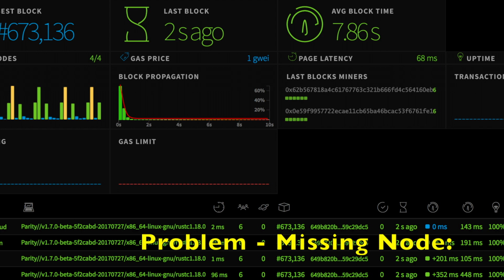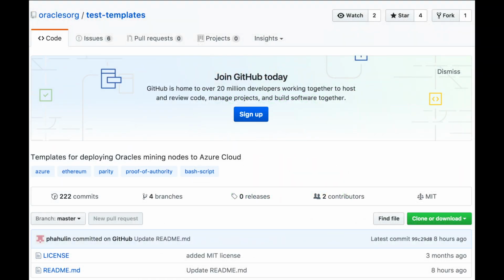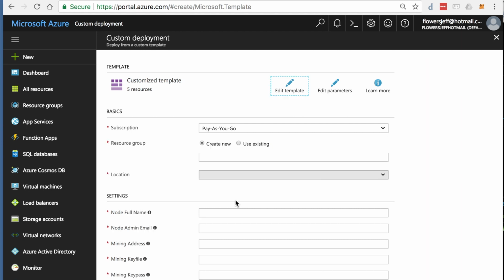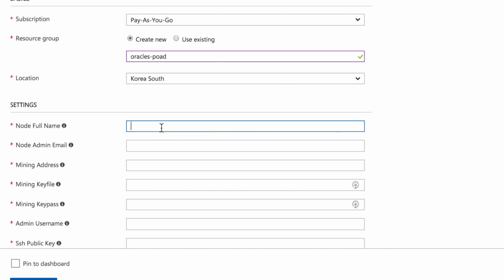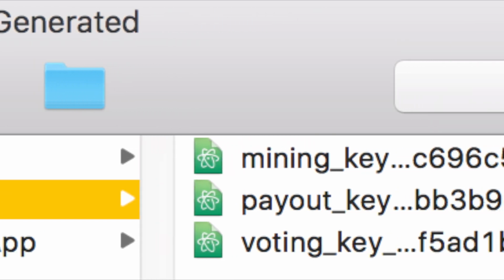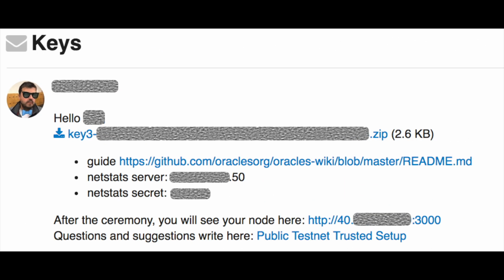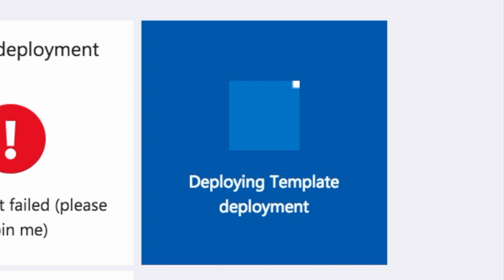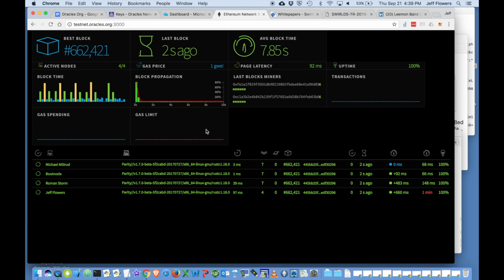Reinstalling your Oracles Network Mining Node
How to install your mining node VM for the Oracles Network.  Should you find that you are no longer able to find your node on the status this will walk you through the necessary steps to redeploy a VM from scratch.  as well as for more information.  Enjoy.